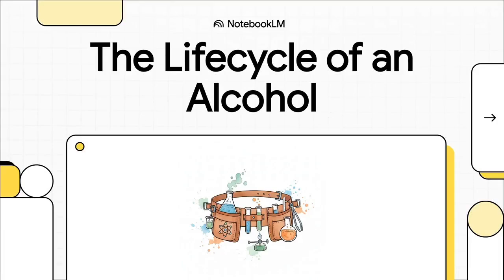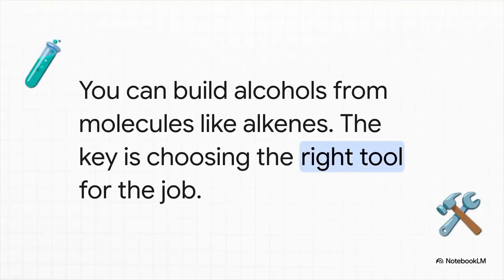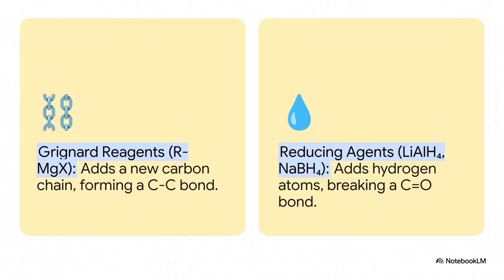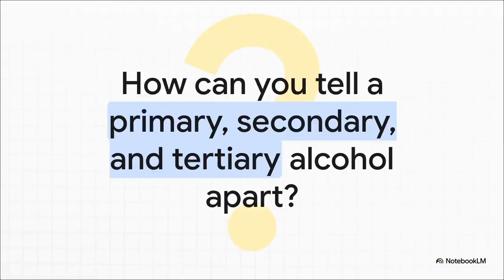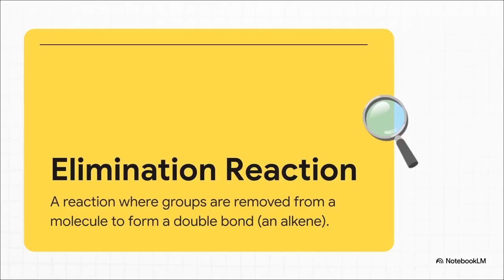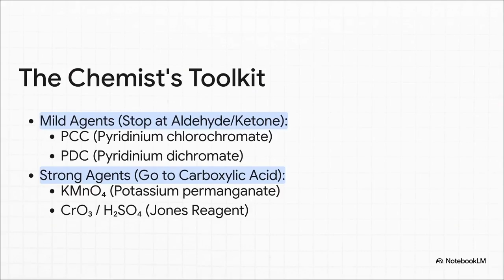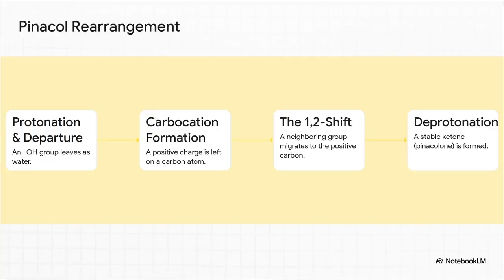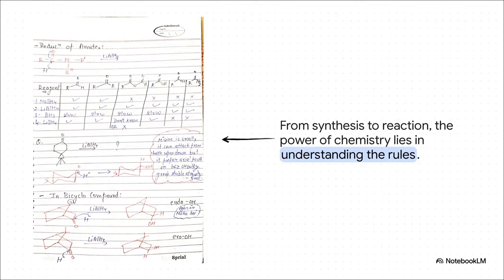Alcohols, Phenols & Ethers Class 12 One Shot Chemistry🔥Mission 95+ Class 12 | Shikhar Sir#class12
Alcohols, Phenols & Ethers Class 12 One Shot Chemistry🔥Mission 95+ Class 12 | Shikhar Sir#class12​ infinitylearn​

Get ready for the MOST COMPREHENSIVE live session on Alcohols, Phenols & Ethers! Join Shikhar Sir LIVE as he decodes this high-scoring Organic Chemistry chapter in one power-packed session. Perfect for CBSE Board 2025 and JEE preparation! 🎯📚 Complete Chapter Coverage in ONE LIVE Session:🍷 ALCOHOLS - Complete Discussion:

Classification: Primary, Secondary, Tertiary
IUPAC Nomenclature with examples
Preparation Methods:
• From Alkenes (Hydration, Hydroboration-Oxidation)
• From Carbonyl Compounds (Reduction)
• From Grignard Reagents
• From Esters (Reduction)
Physical Properties & Hydrogen Bonding
Chemical Reactions:
• Oxidation (to Aldehydes,Ketones, Acids)
• Dehydration (Formation of Alkenes & Ethers)
• Reaction with Metals, HX, PCl₃, PCl₅, SOCl₂
• Esterification Reaction
Lucas Test, Victor Meyer Test
Commercially Important Alcohols
🧪 PHENOLS - In-Depth Coverage:

Structure andNomenclature
Preparation Methods:
• From Benzene Sulphonic Acid
• From Diazonium Salts
• From Cumene (Industrial Method)
• From Haloarenes
Physical Properties
Acidic Nature of Phenols (Why phenols are more acidic than alcohols)Chemical Reactions:
• Electrophilic Substitution (Nitration, Halogenation, Sulphonation)
• Reimer-Tiemann Reaction
• Kolbe's Reaction
• Coupling Reaction
• Oxidation and Reduction
Acylation and Esterification
Test for Phenols (FeCl₃ test)
⚗️ ETHERS - CompleteUnderstanding:

Classification and Nomenclature
Structure of Ethers
Preparation:
• Williamson Synthesis (Most Important!)
• Dehydration of Alcohols
• From Alkoxymercuration-Demercuration
Physical Properties
Chemical Reactions:
• Cleavage by HI(Mechanism)
• Reaction with PCl₅
• Electrophilic Substitution
• Friedel-Crafts Reaction
Commercially Important Ethers

💡 Special Features of This LIVE Session:
🔴 Live Interaction - Ask questions in real-time!
📊 Visual Explanations - Mechanisms with step-by-step diagrams🎓 Exam Strategy - How to score maximum marks
📝 Practice Problems - Solve along with Shikhar Sir
⚡ Quick Revision Techniques - For last-minute preparation
🏆 Topper's Tips - What examiners look for

🎯 Perfect For:
CBSE Board Exam 2025 studentsJEE Main & JEE Advanced 2025 aspirants
Students who missed school classes
Quick revision before exams
Building strong Organic Chemistry foundation
Students targeting 95+ in Chemistry
Anyone struggling with named reactions